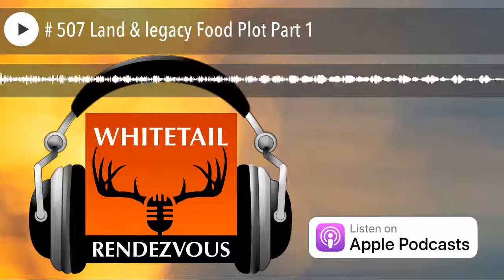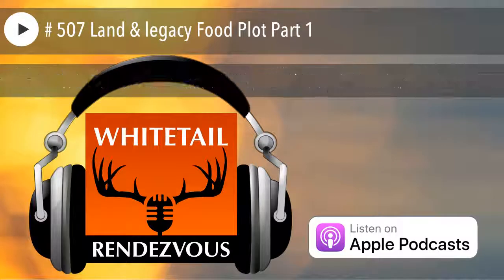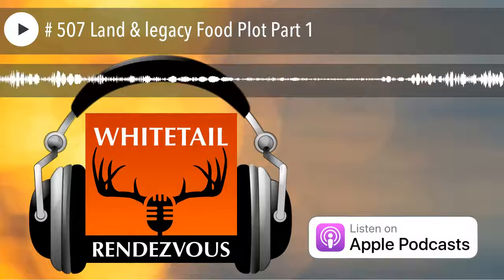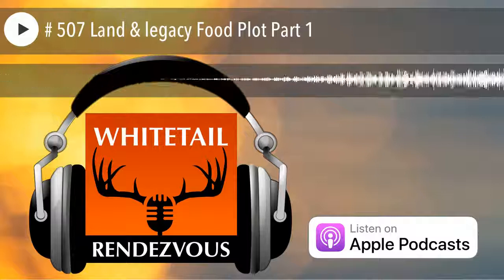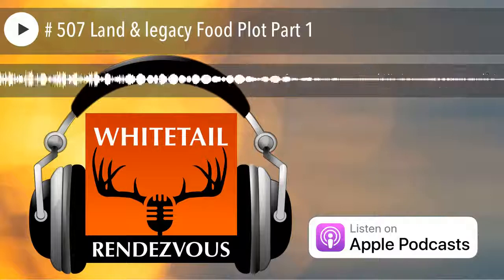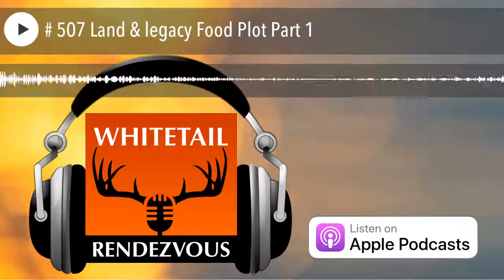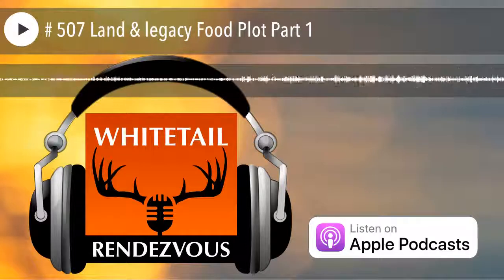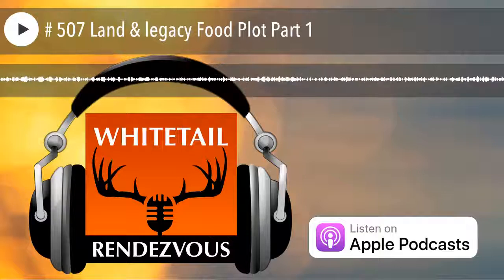# 507 Land & legacy Food Plot Part 1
Bruce: You know, I think about that, and just take us back to when you first started hearing about food plots. I know you worked with, you know, a grant a long time, where you were an intern, and did lots of things from them. But, you know, let's go down memory lane because, as far as I know, you know, we hunted Eddie's corn, alfalfa, or beans.

Adam: That's right. I don't know the food plot history. You know, we talked about that pre-recording, but I would suspect, from what I know about food plotting, is people, farmers were planting alfalfa, and wheat fields, and oats, and all these things, turnips, and they realize the deer were liking them, and realize, "You know, maybe I should devote a little area to the wildlife and have that to hunt over?" I would suspect that's where food plotting originated. The first food plot that I planted, or my family planted...I was right around 10 years old, so, for me, I've been planting food plots for about 20 years, and I started with planting oats and wheat, and then turnips. And it was a learning experience for me to start planting the first food plots because we didn't know what the heck we were doing. All we knew was it was replicating a garden for the wildlife.

And so, you know, looking back, the amount of work we did, I can remember the first...one of the first food plots we planted, and actually it's still on the family farm in this area, and we call it the "old food plot," to where it was the original one, and we would go in with the two-bottom plow, turn the soil all the way over, and then we would come back in with the disc, and we'd have to disc it a couple of times just to kind of get it somewhat smoothed out. Sometimes we had to harrow it, and then we would broadcast the seed, and then we would try and drag it.

There was a couple food plots where early on we didn't have a drag, and we would cut down cedar trees, eastern redcedar trees, and then drag them by hand to try and cover up the seed. That's how far back it goes for me on planting food plots. And I remember the first couple of times we did that, we would go in and spray...hand-spray Miracle-Gro on 'em, and we were having turnips just this big. Oh, my gosh, [inaudible 00:05:38] we'd die and gone to heaven. Unfortunately, at that time at the farm, there wasn't many deer. So it would be a couple of doe groups and young bucks would come in, but we never saw any good bucks on those food plots. Looking back, it was because we were in there. Every time we went to the farm, which was almost every other day, we'd be in there poking around, looking to see how it's growing. So, it's definitely...it's changed a lot for us.

Bruce: Yeah. It sure has. And back when I was growing up...I was born in New England, actually, Rhode Island, and my neighbor used to take me trout fishing, and we went to his family farm. You know, wasn't a big farm, 100 acres, 120 acres, but they had the old building...I mean, quintessential, you know, what you think of an old run-down farm, but it had that crabapple. It had that apple orchard, and that's the first buck...that's the first whitetail deer I ever saw. We'd go in there in the morning, slip in there, and they'd be, you know, munching, or we'd go in the evening, catch some trout, and there they'd be. They, you know, bounce away, and go, "What's that?"

And, I mean, this is back when there weren't a...whole hell of a lot of deer in Rhode Island. But it was so...you know, it was perfect habitat. You think back and it's just like...so that was a food plot. I mean, the apple trees were deadly, right time, right season. And we're gonna talk about that in the second part. You know, you got to give them what they want when they want it.

And I'd be interested, for people to write you, how would they get ahold of you if they want to make some comment about the historical aspects of food p...